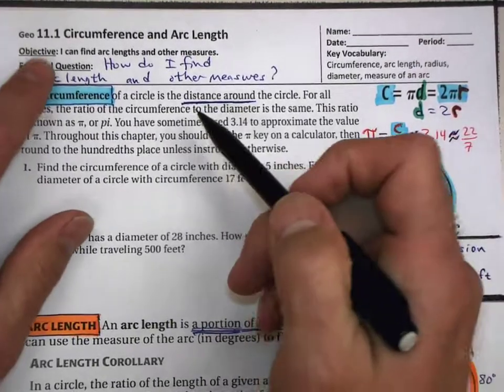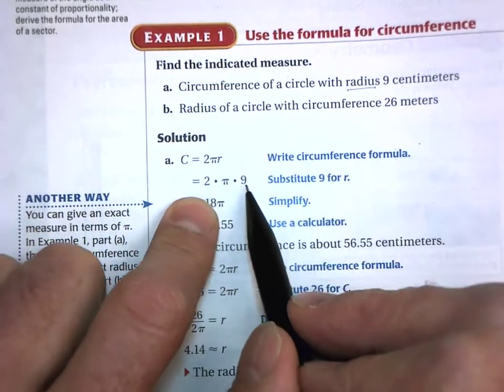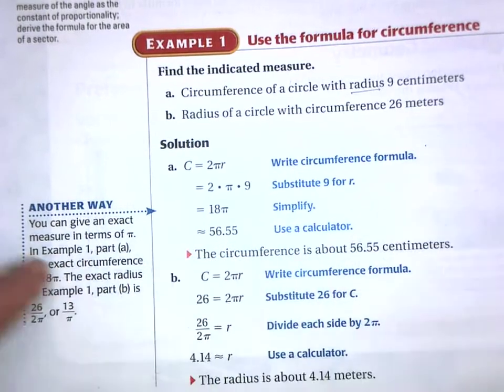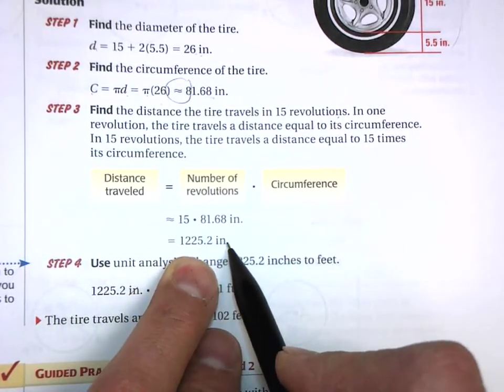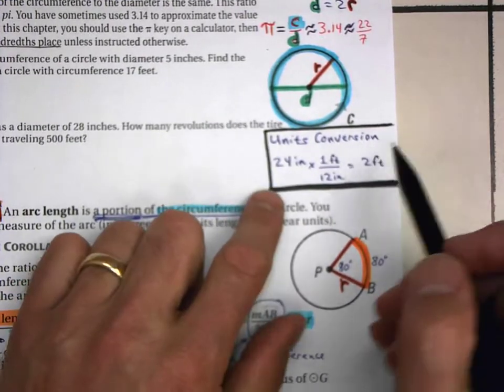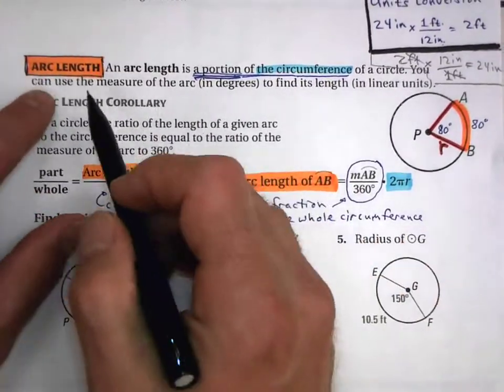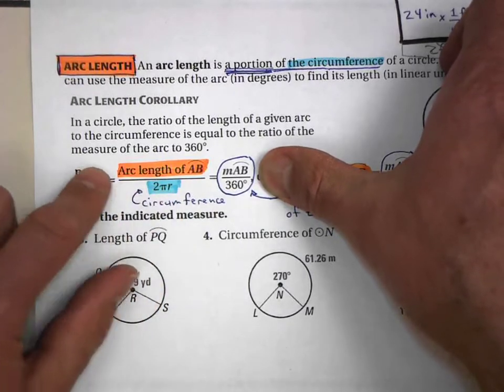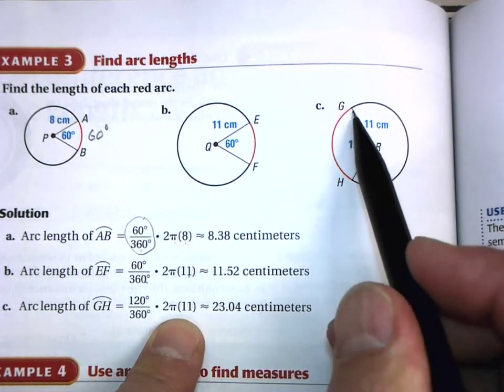11.1 (1 of 2) Circumference and Arc Length